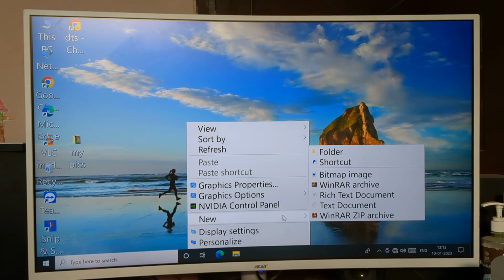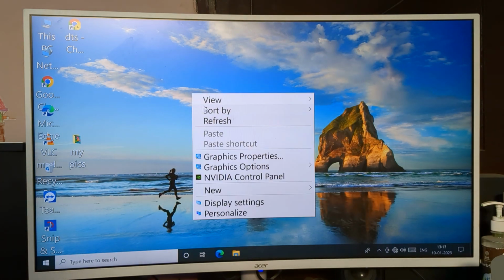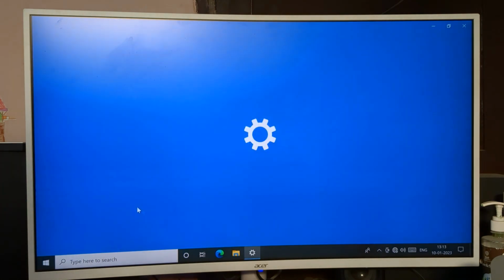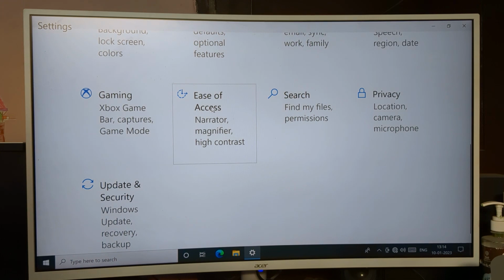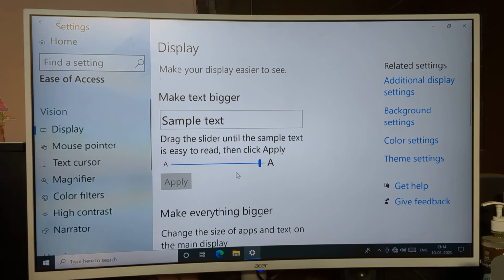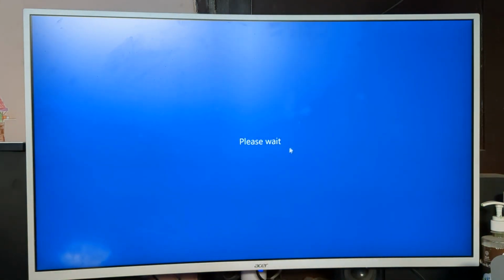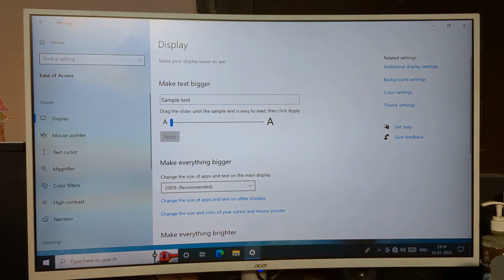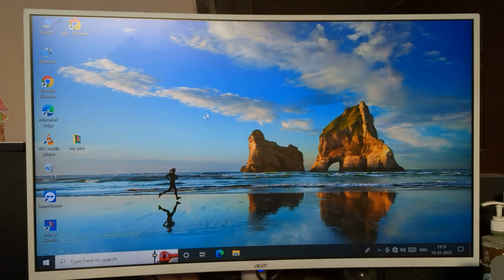Default Text size window 10 PC, how to set default Text size